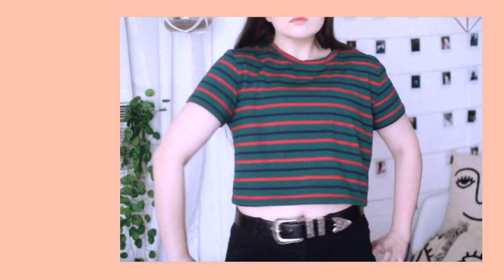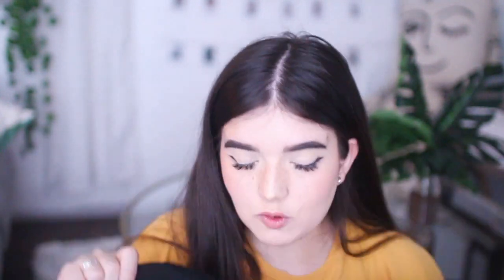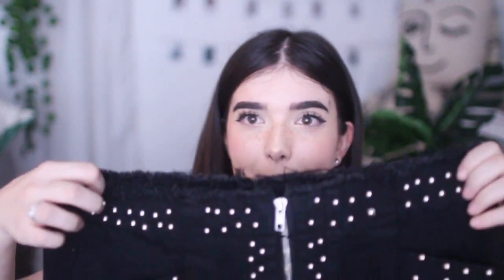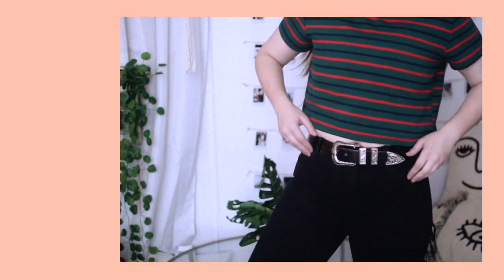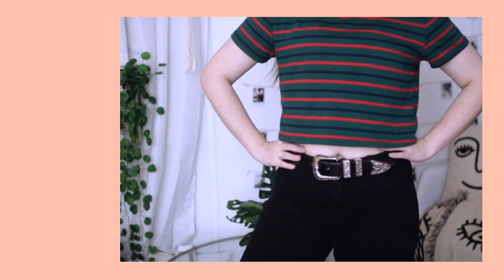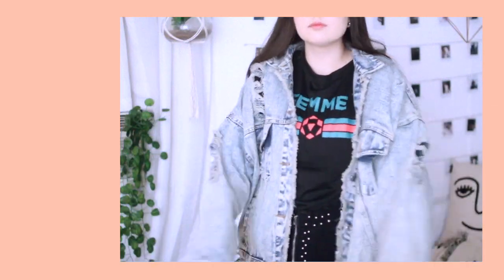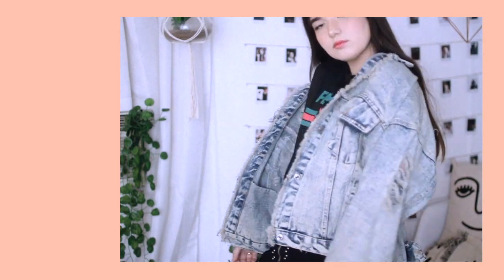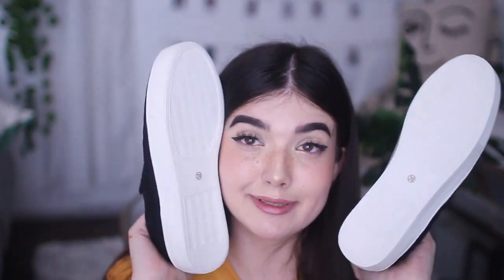🌻 HONEST SHEIN REVIEW | IS IT WORTH IT!? 🌻